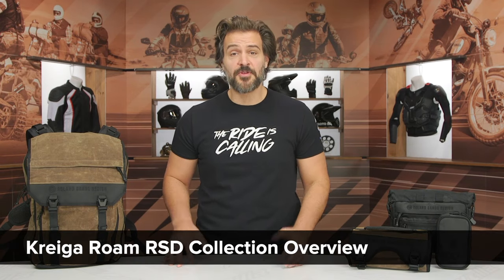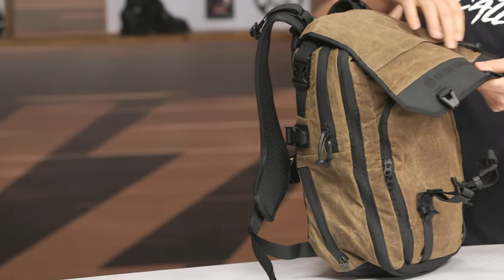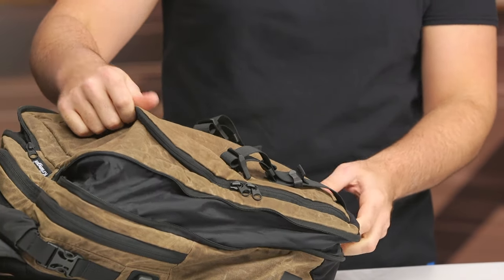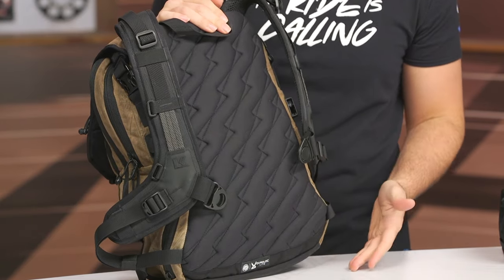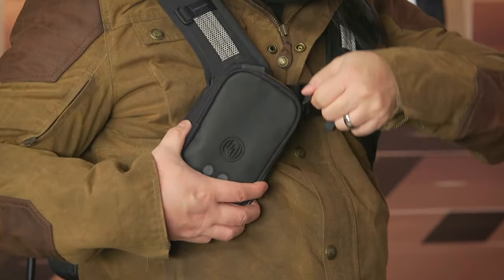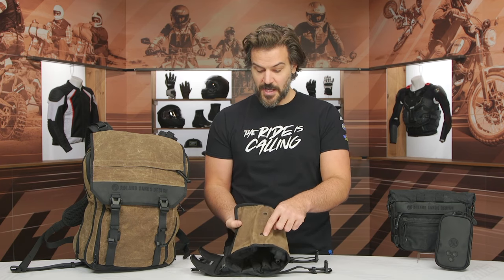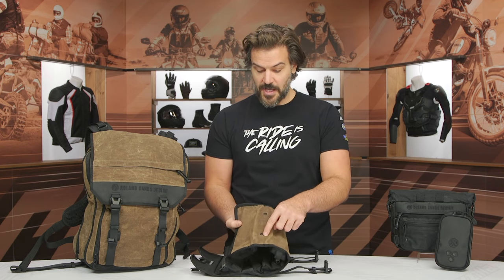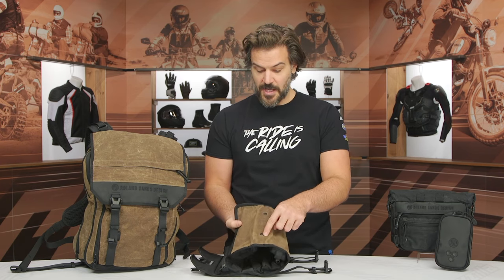Kreiga Roam RSD Collection Overview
| RSD X Kriega ROAM Bar Bag
| RSD X Kriega ROAM Harness Pocket
| RSD X Kriega ROAM Tool Roll
| RSD X Kriega ROAM 34 Backpack

Featuring premium materials such as ultra-durable 1000D Cordura, RSD wax cotton, and Hypalon along with YKK zippers, the RSD and Kriega stand behind the ROAM line with a 10-year warranty. Whether you need a backpack or a bar bag, a tool roll or a harness pocket, the collaborative collection keeps offers equal doses of quality and style.